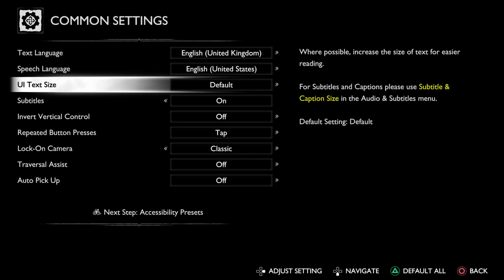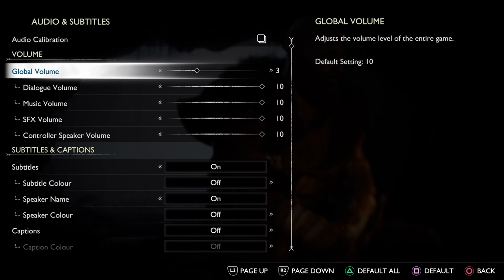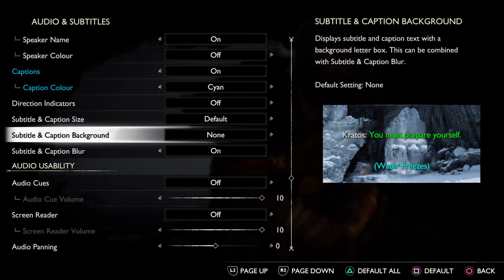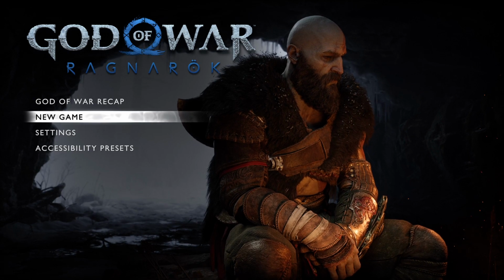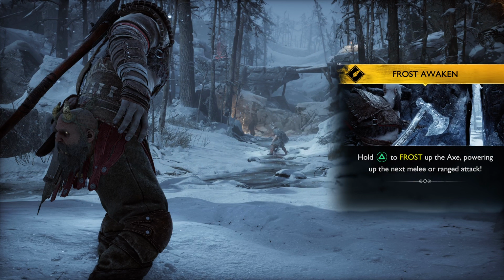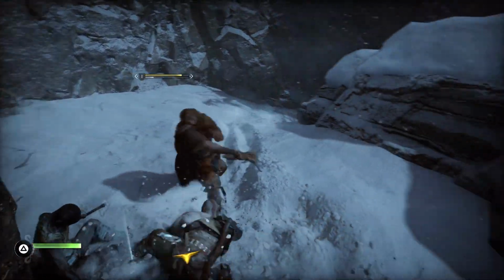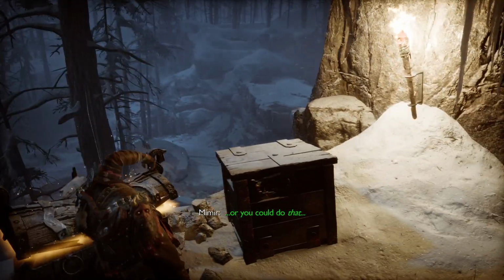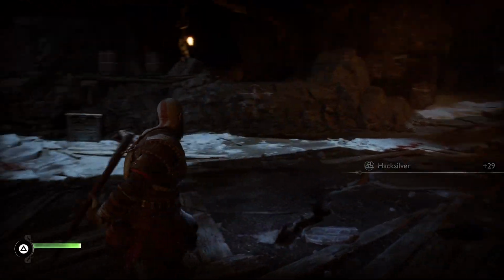God of War Ragnarök has come.